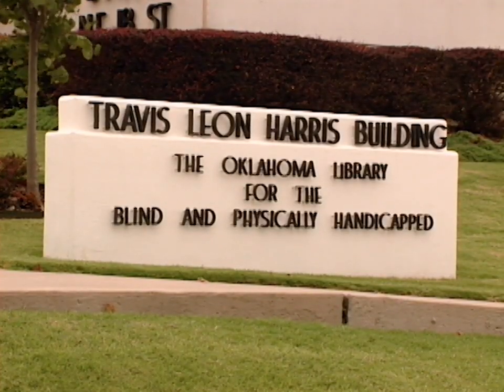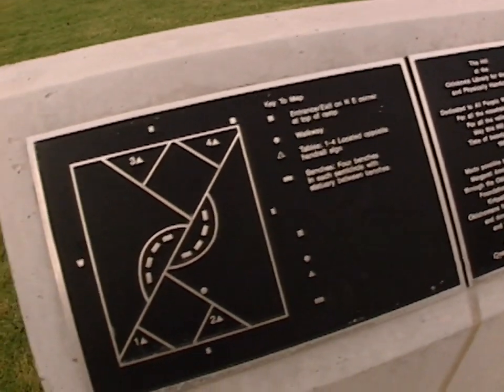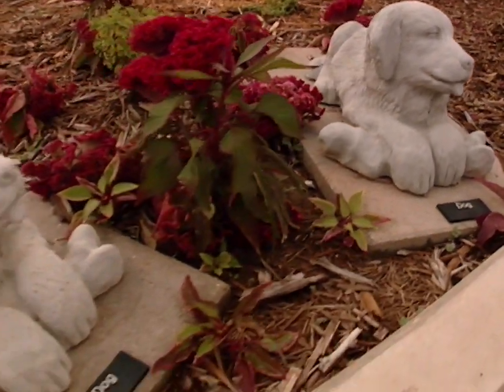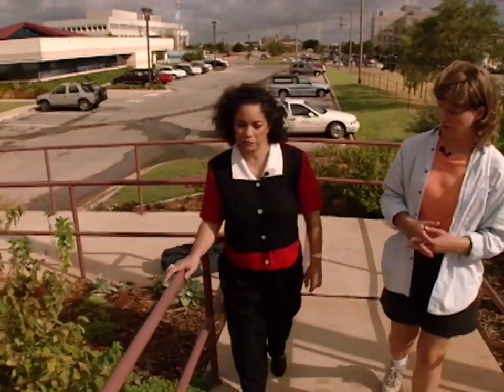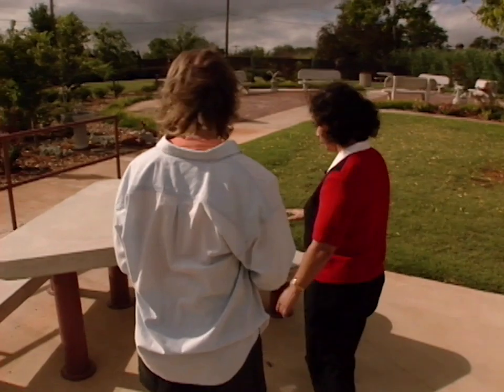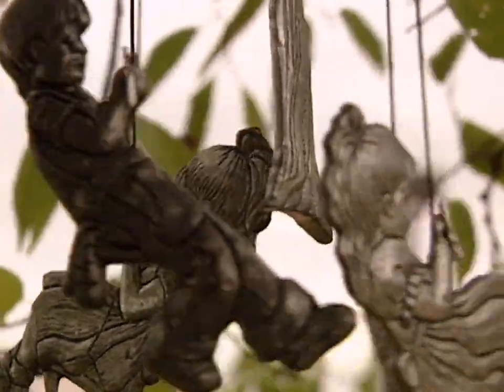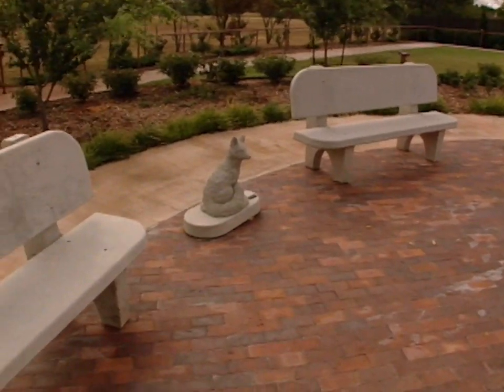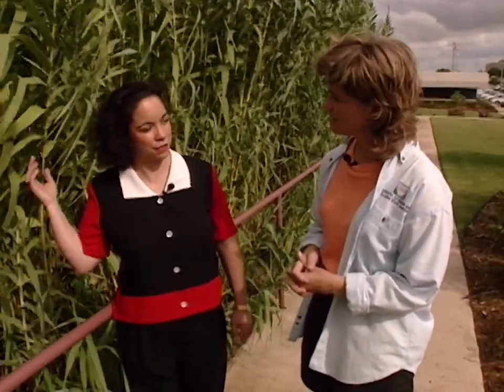Library for the Blind Garden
Library Director Geraldine Adams gives Brenda a tour of the gardens at the Library for the Blind and Physically Handicapped in Oklahoma City.